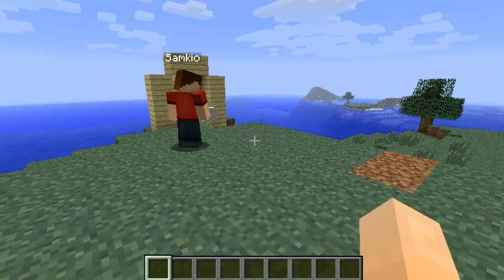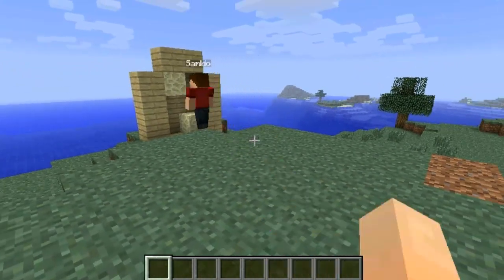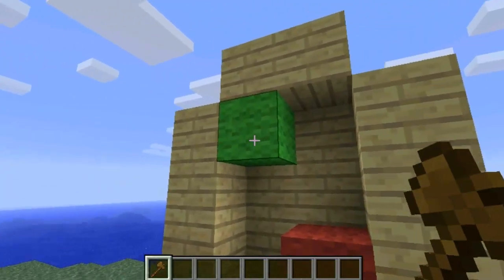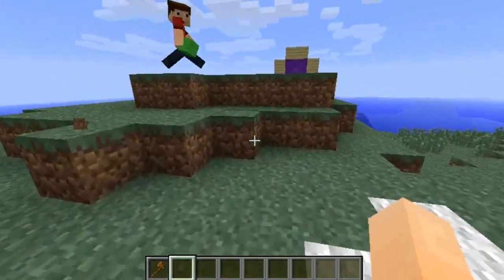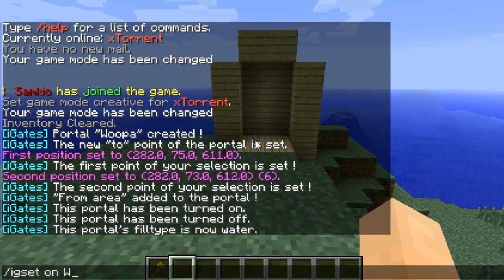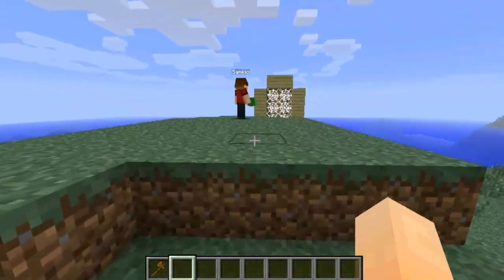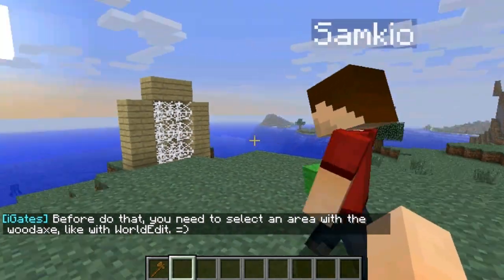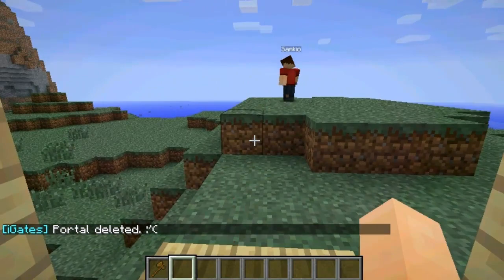Plugin Showcase - iGates - WoopaGaming